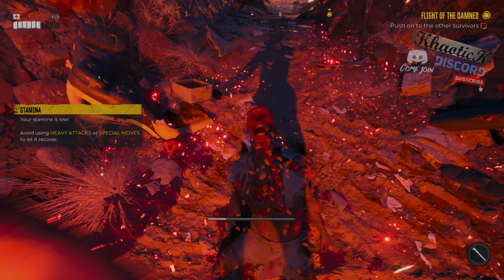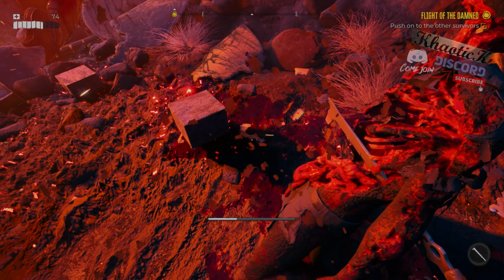My First Experience With 4-HO-DET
*Stay High Stay Lifted!*

*Always practice Harm Reduction. Better to be SAFE than sorry.*
Harm Reduction & Substance Information Sites:

*I DO NOT CONDONE THE USE OF ANY PSYCHOACTIVE SUBSTANCE BE IT LEGAL OR ILLEGAL*

0:00 Introduction to 4-HO-DET
1:04 Effects and headspace
2:16 Dosage and come up experience
3:38 Headspace and comparisons
4:48 Safety and risks
5:58 Safety profile and duration
7:07 Trip report and similarities
8:40 Aftermath and conclusion